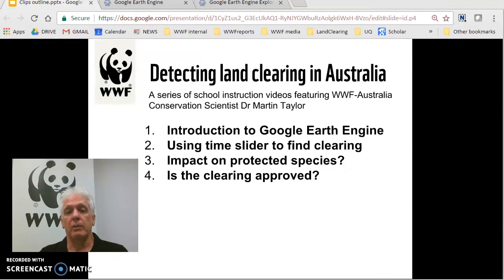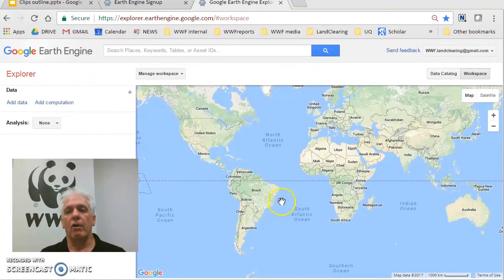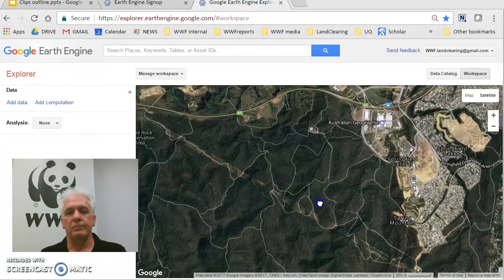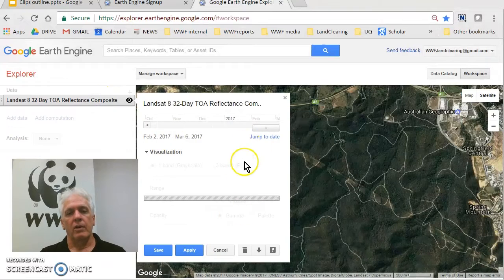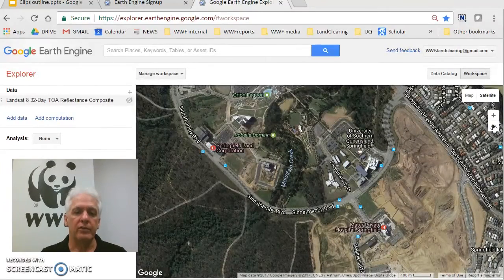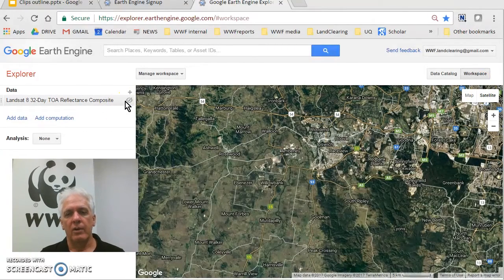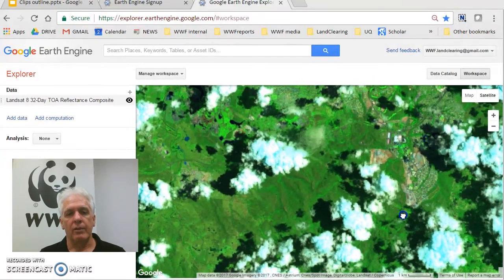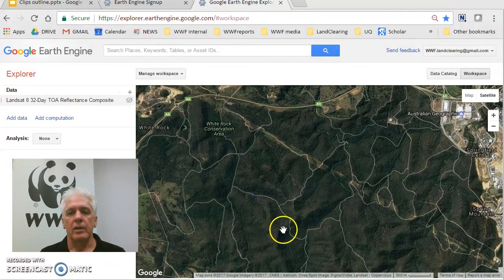Part 1 of 4: Detecting Land Clearing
In these four short video clips, WWF-Australia's Protected Area and Conservation Science Manage, Martin Taylor, shows how we use satellite photos to detect bulldozing of forest and woodland, how to find out what protected wildlife might be harmed, and if it is approved under national biodiversity law.
Anyone can follow along.